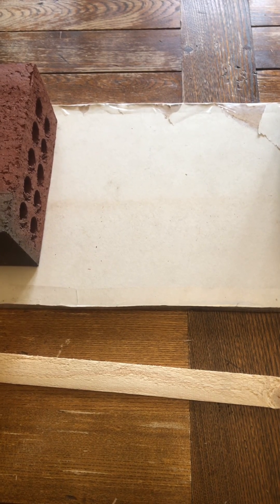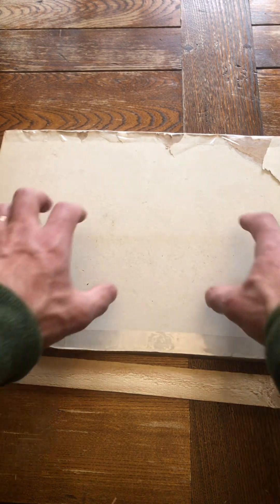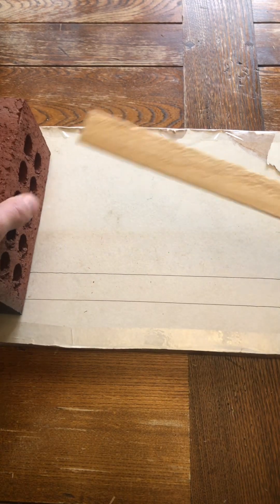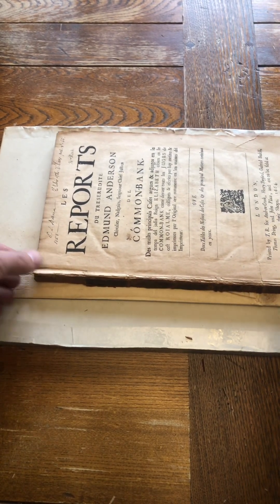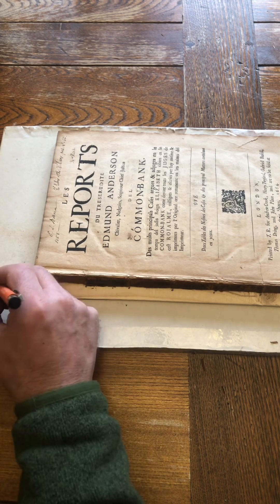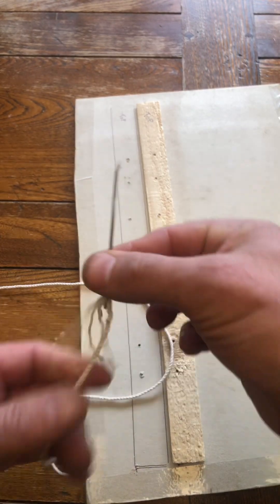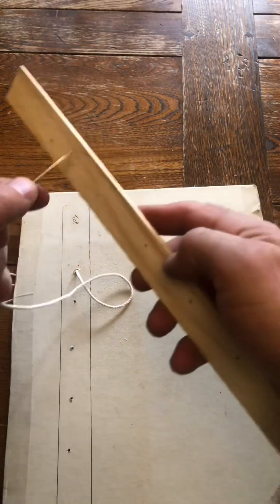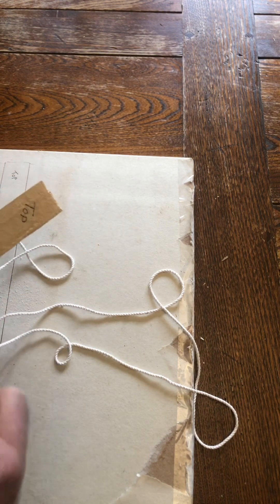2) General Dana’s law book … constructing the loom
Based on the lessons learnt from sewing the text block of Granville Sharps little book, we use a different design of loom to hold the text block as we rebuild it.